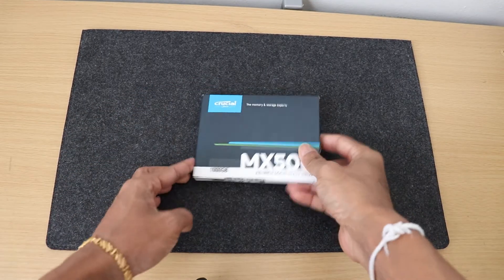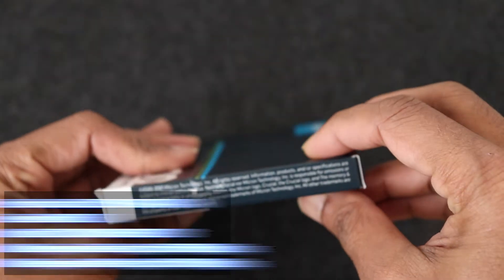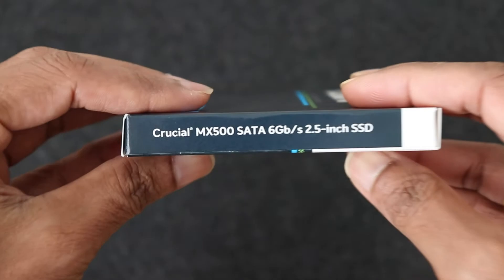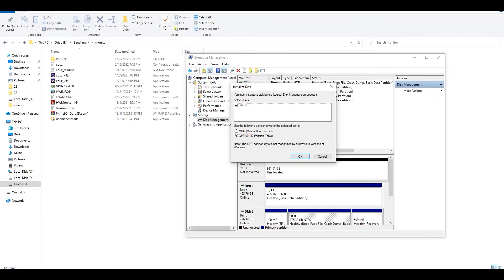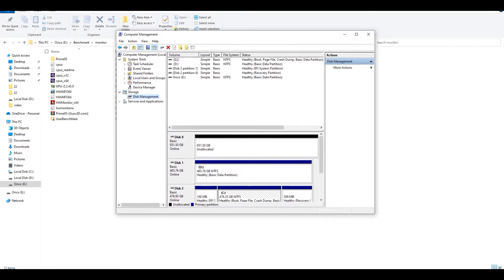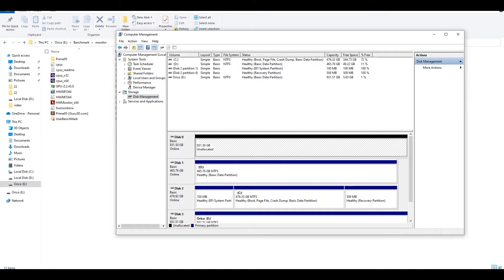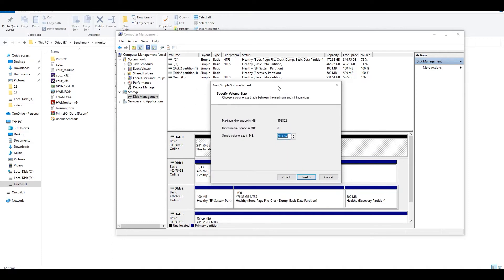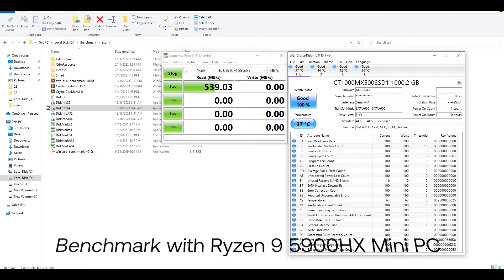Crucial MX500 1TB SSD Review: Best Budget SATA Drive? (2025) 💾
Crucial MX500 1TB 3D NAND SATA 2.5" SSD | Unboxing & Review | Read 560Mbps/Write 510Mbps

Today I'm going to unbox & review the Crucial MX500 1TB 3D NAND SATA 2.5" SSD. It supports PCs, laptops, Mini PCs, portable external hard drives, etc.

Specifications:
Brand: Crucial 2.5" 1TB SATA III

Series: MX500
Model: CT1000MX500SSD1

Max Sequential Read: Up to 560 MBps
Max Sequential Write: Up to 510  MBps